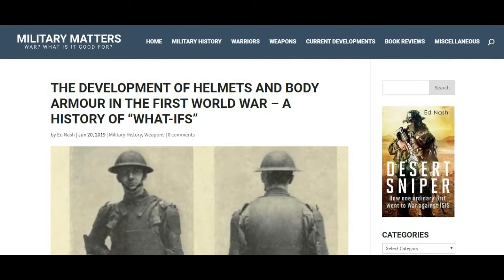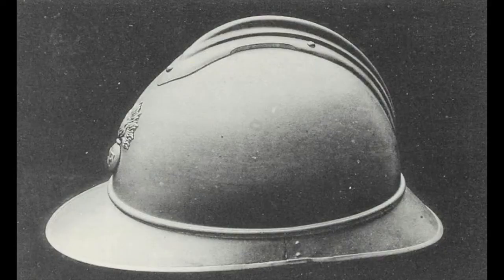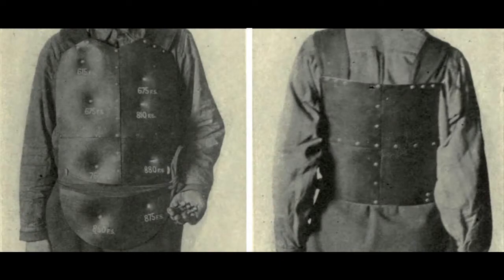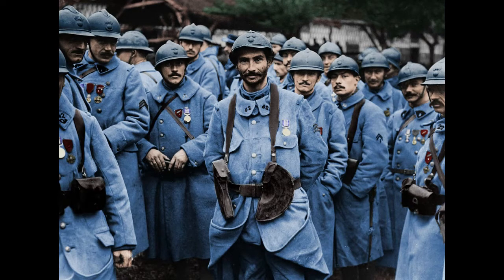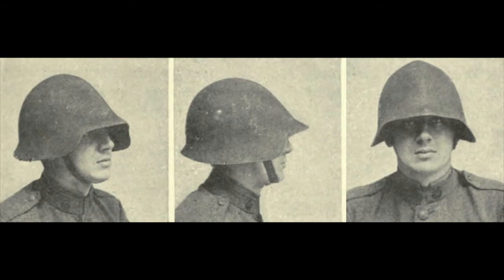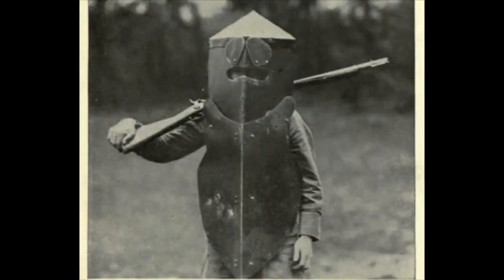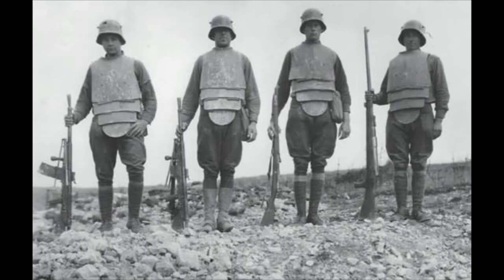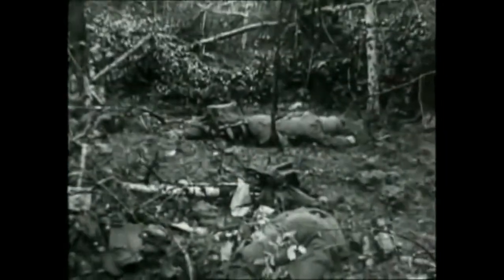The Development of Helmets and Body Armour in the First World War – A History of “What-Ifs”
It's not really appreciated that the combatant in World War One were very keen on developing body armour to protect their infantry. Tragically, most of these efforts came to nothing.

Or military affairs/history?